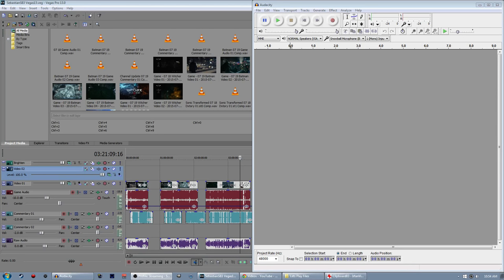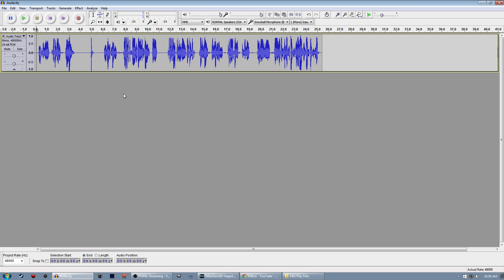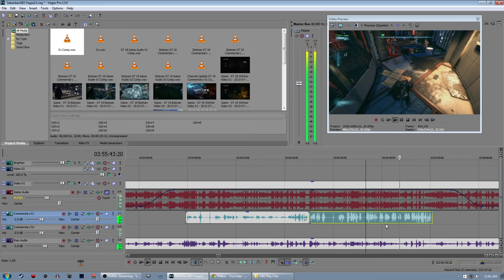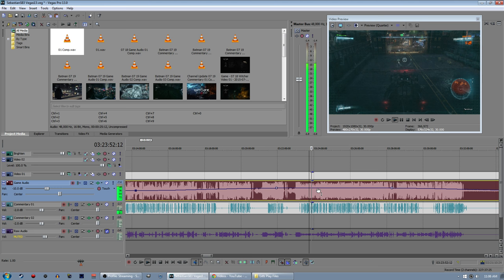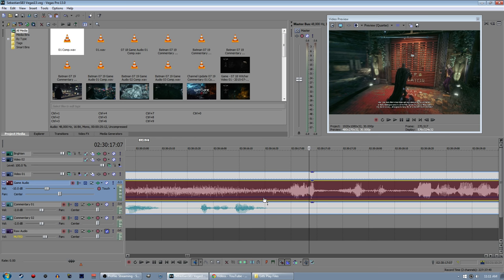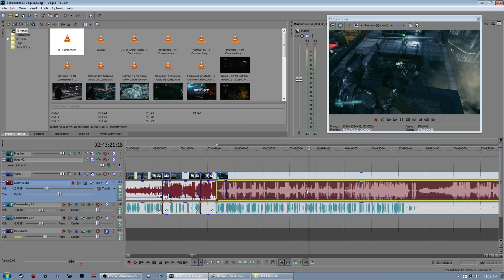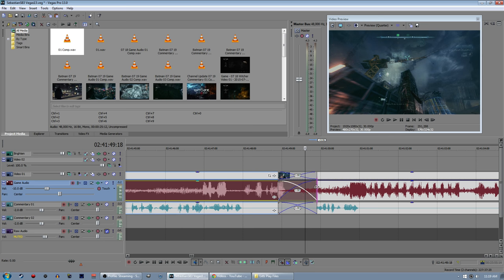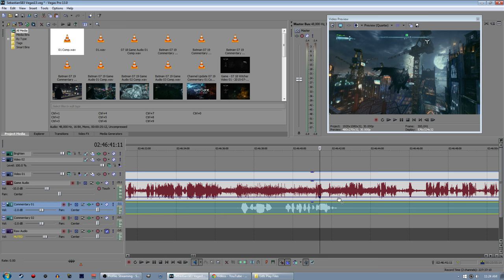How I Edit Let's Plays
Ask a question in the comments!